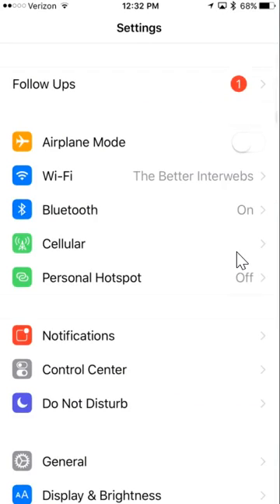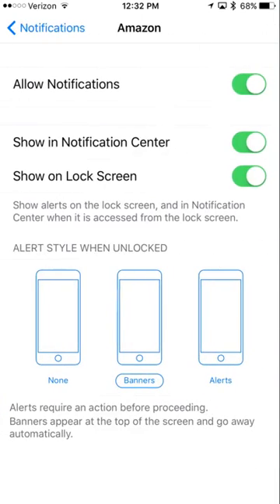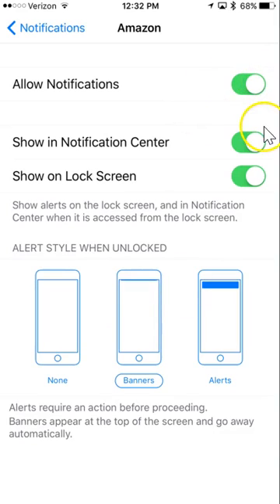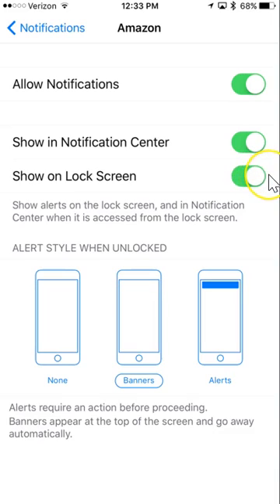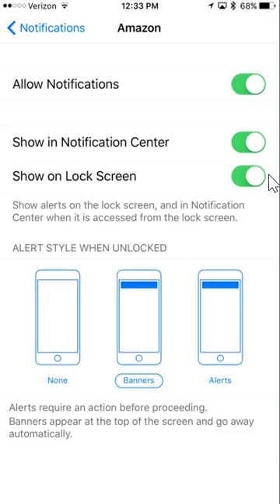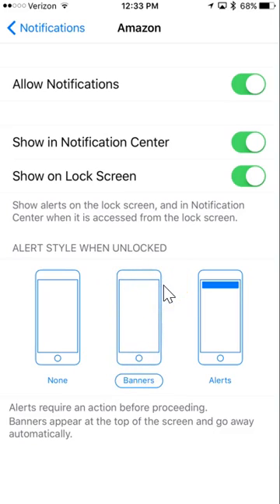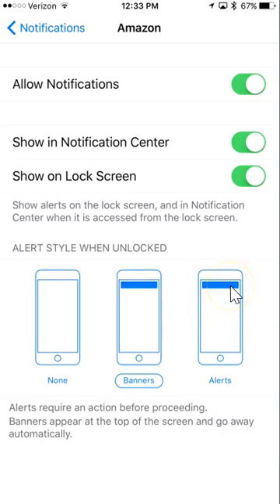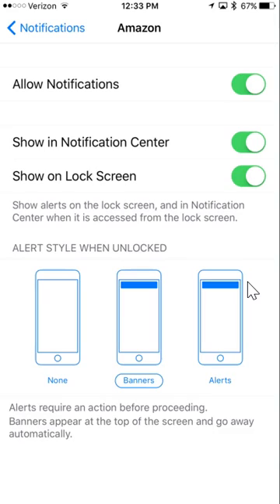How to Change App Notification Settings on iPhone (iPhone 6+)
In this video, I show you how to change your app notification settings on an iPhone.